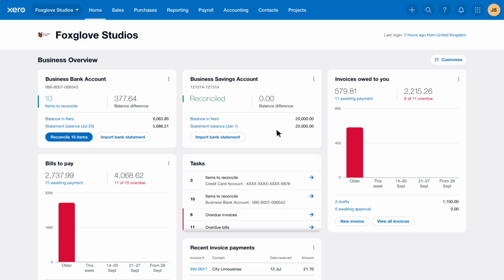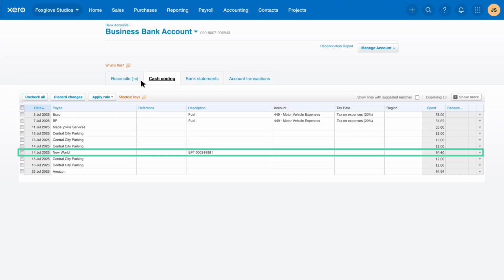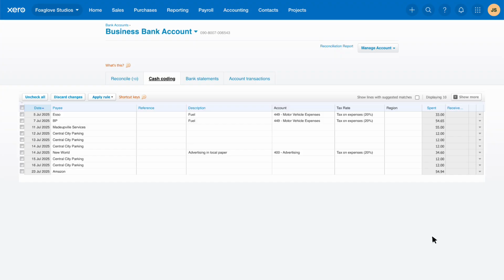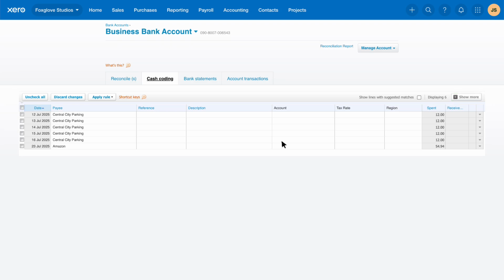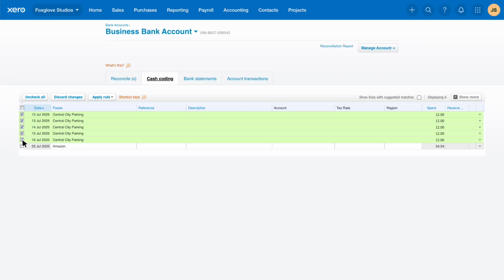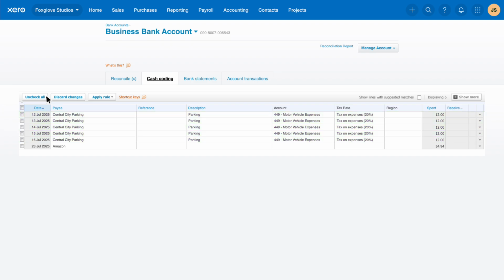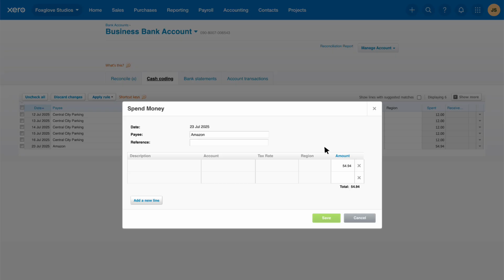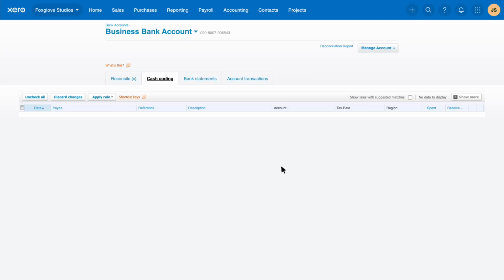How to use cash coding to bulk reconcile transactions in Xero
Learn how to use cash coding in Xero to reconcile multiple bank statement lines that don't have invoices or bills against them, such as bank fees, car parking and service station costs. Covers combining cash coding with bank rules, filling details across several lines at once, and splitting one statement line across more than one code.

CHAPTERS
0:00 What cash coding is for
0:18 Finding the cash coding tab, and who can use it
0:37 Why cash coding works best with bank rules
1:04 Creating a bank rule from a statement line
1:54 Applying a rule to a one-off transaction
3:02 Bulk coding lines that have no rule
4:58 Splitting one line across several codes
6:28 Keyboard shortcuts and reconciling everything

- What is cash coding in Xero?
- Which user roles can use cash coding?
- How do you tell that Xero has applied a bank rule to a statement line?
- How do you create a bank rule from the cash coding screen?
- How do you apply an existing rule to a one-off transaction?
- How do you select a block of consecutive statement lines?
- How do you apply the same description and account to several lines at once?
- How do you undo details you have entered but not saved?
- How do you split one statement line across several account codes?

You need the Advisor or Standard plus Cash Coding user role to use cash coding.